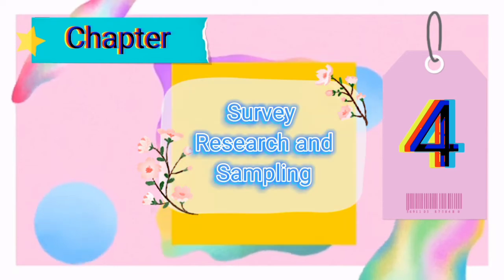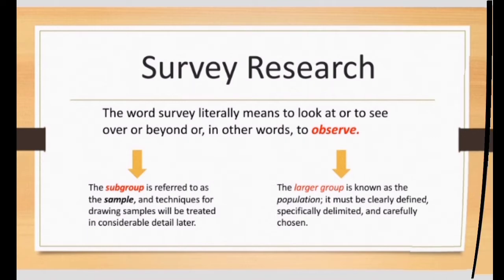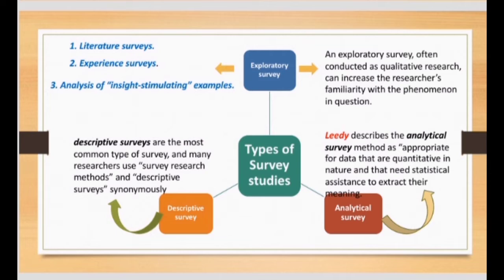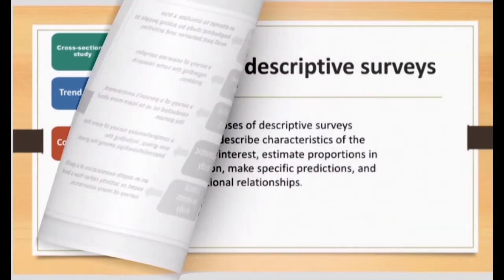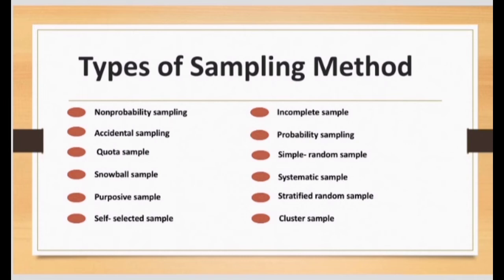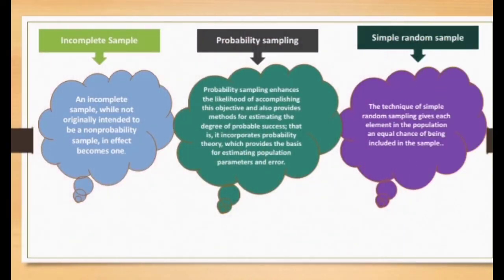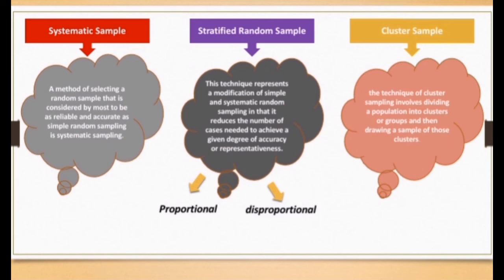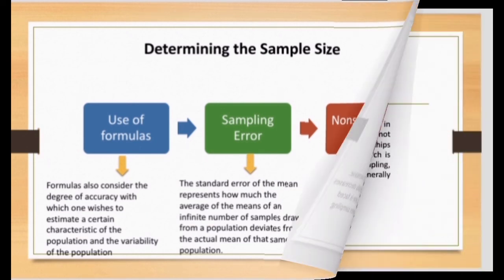February 13, 2022